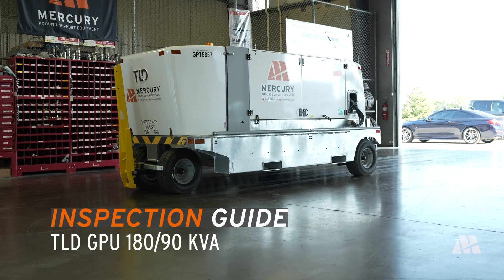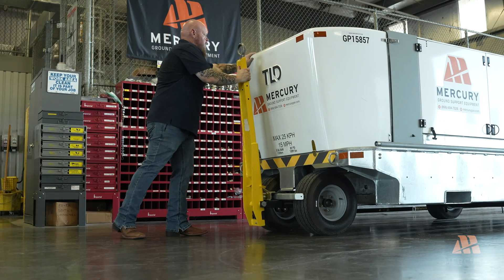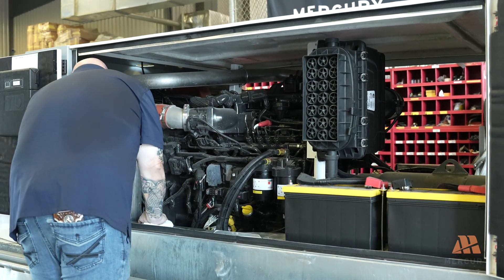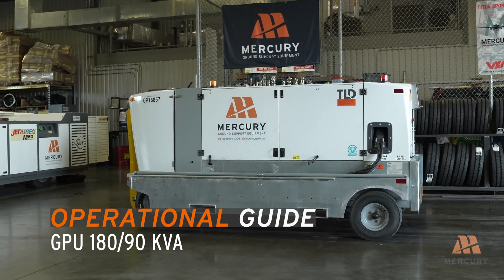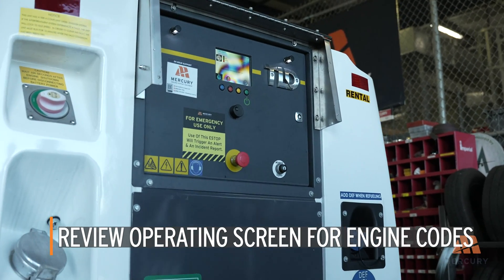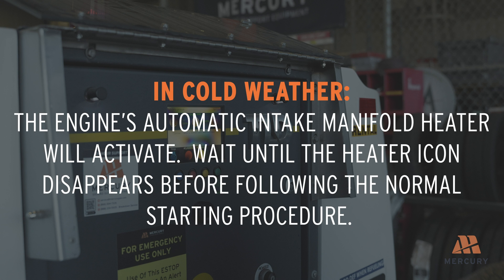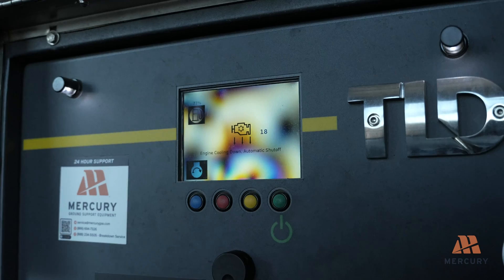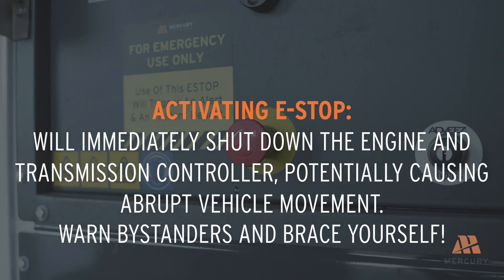How to Inspect and operate a TLD 90/180 KVA GPU | Complete Step-by-Step Operations Guide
In this video, we provide a comprehensive guide to inspecting and operating the TLD 90/180 KVA Ground Power Unit (GPU), a critical piece of ground support equipment used to power aircraft during maintenance and on the ramp. Our expert technician walks you through the entire operation process, ensuring safe and efficient use of the GPU. Key topics covered include:

- Pre-operation safety checks and setup
- Understanding control panel functions and settings
- Proper connection and disconnection procedures
- Step-by-step start-up and shut-down instructions
- Power output adjustments and monitoring
- Troubleshooting common operational issues
- Whether you are a GSE operator, airport ground crew member, or aviation professional, this video offers essential tips and best practices to help you operate the TLD 90/180 KVA GPU safely and effectively.

For more information on the TLD 90/180 KVA GPU, and out entire line of GPU's and ground support equipment available for rent, lease or purchase, feel free to visit us at mercurygse.com or contact us